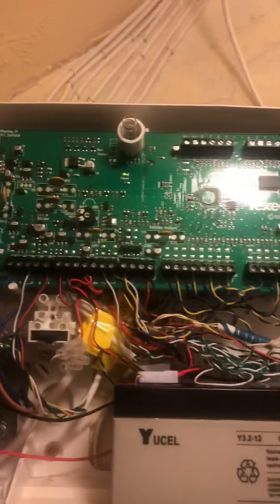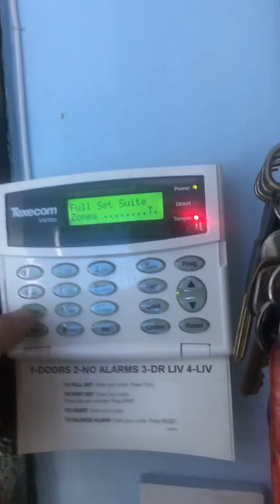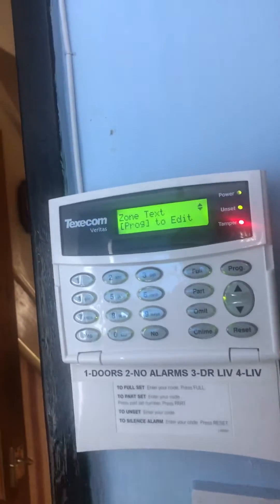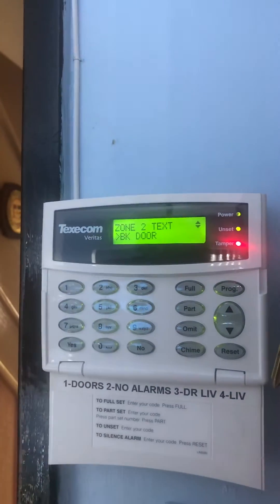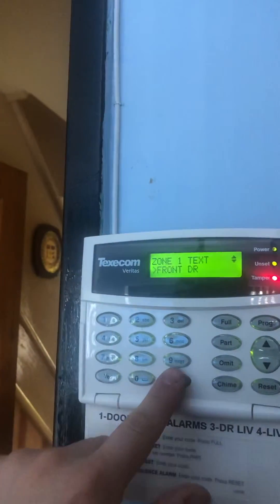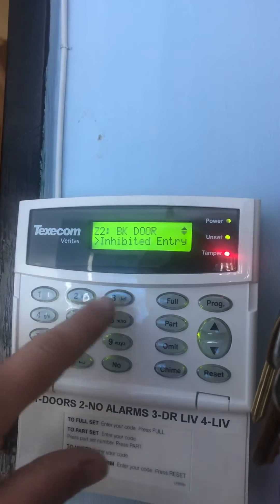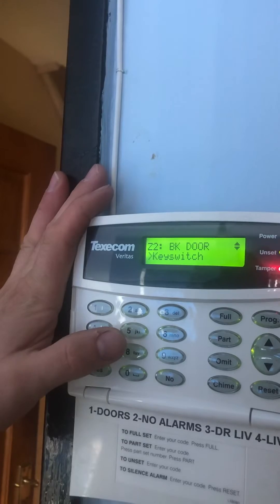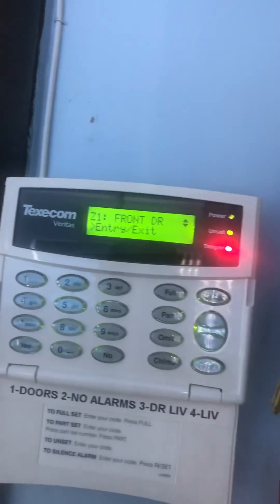Texecom Veritas Excel programming Part 1 zone setup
How to reset and program the Texecom Veritas excel with LCD display panel. In this video we go from zone set up for full arm